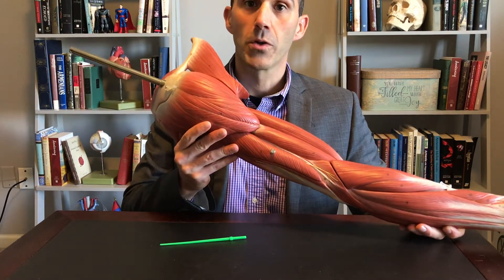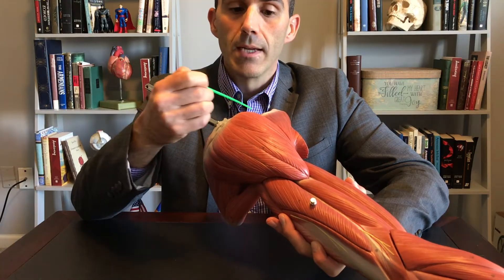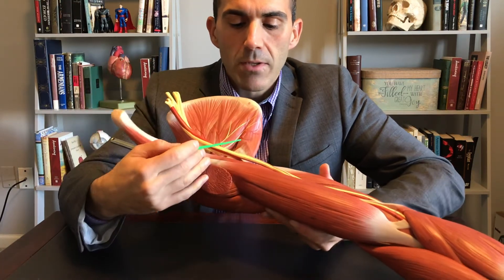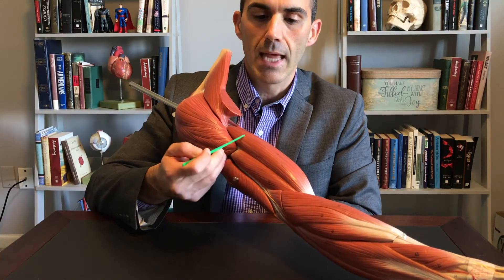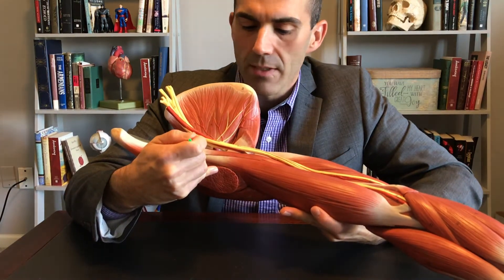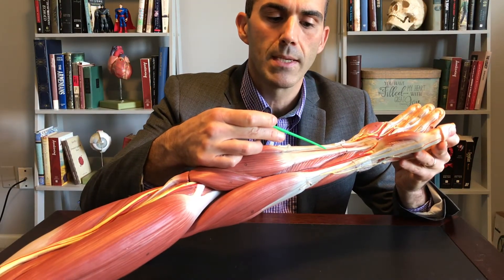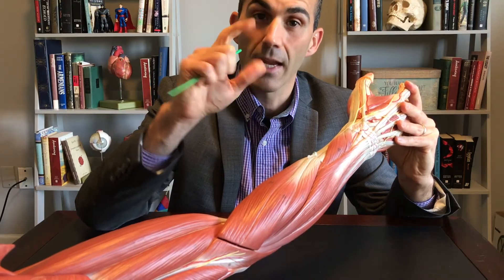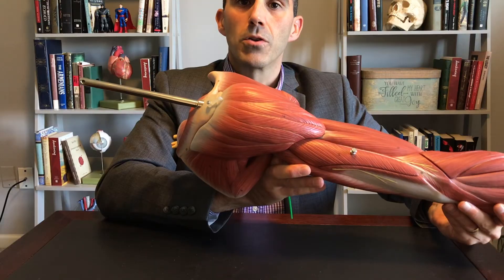Muscles: Arm 1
Anatomical description of the muscles of the arm.